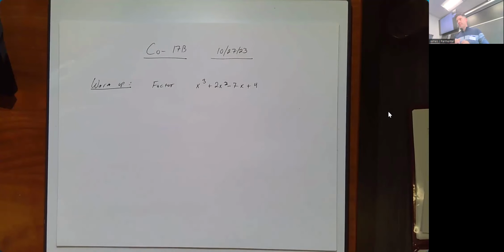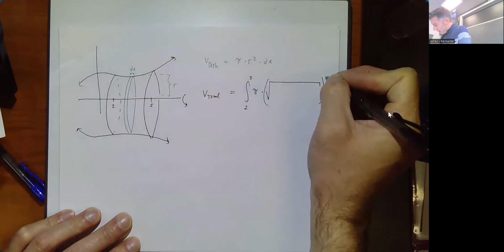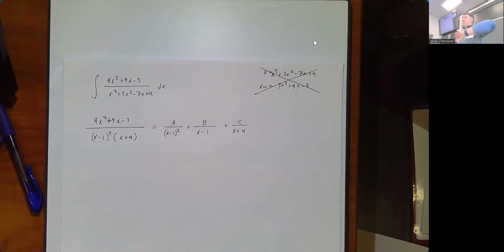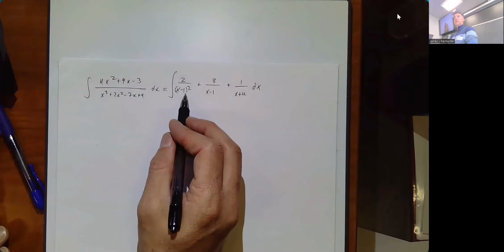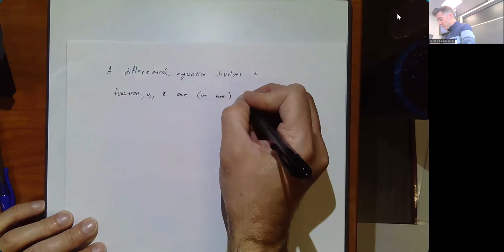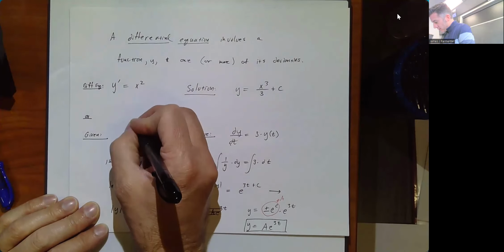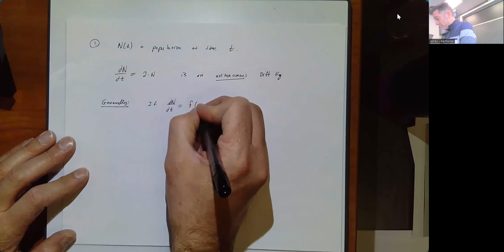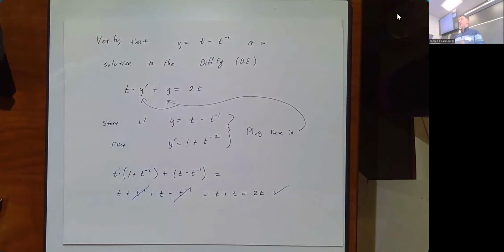Co-17B 10-27-23: Differential Equations (and one Volume problem with u-sub & Partial Fractions)